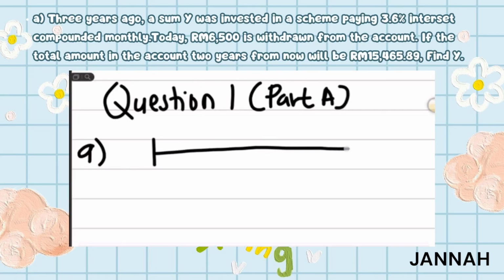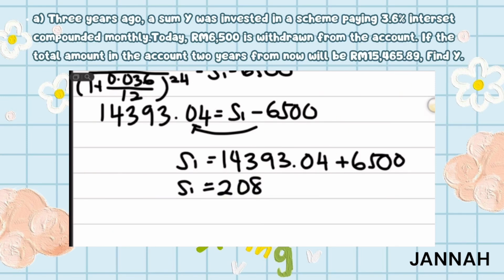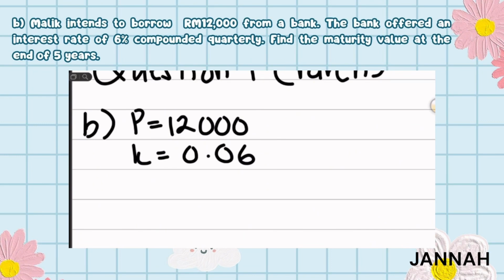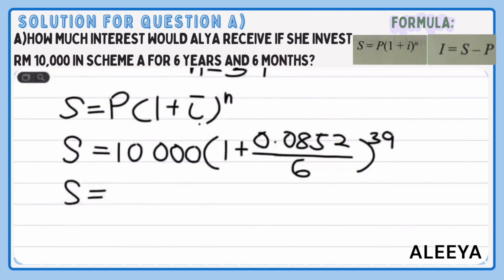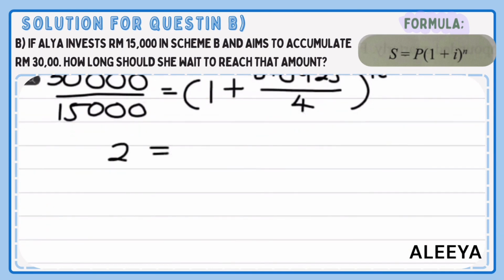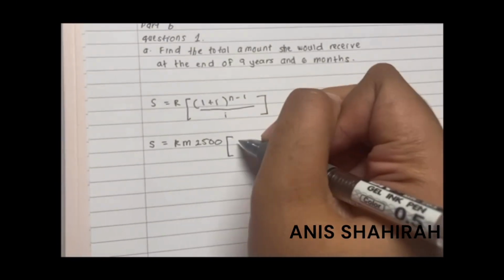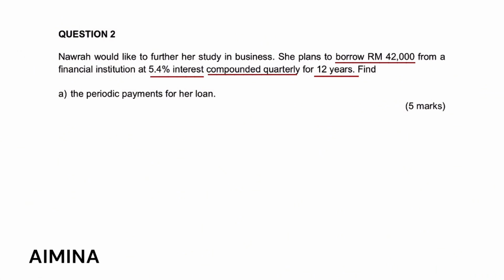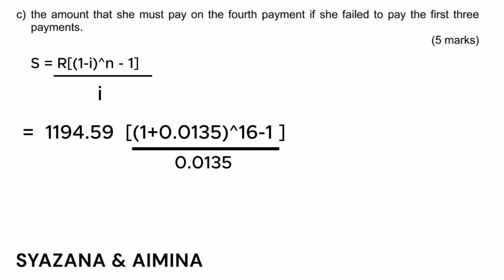BUSINESS MATH (MAT112) | COMPOUND INTEREST AND ANNUITY